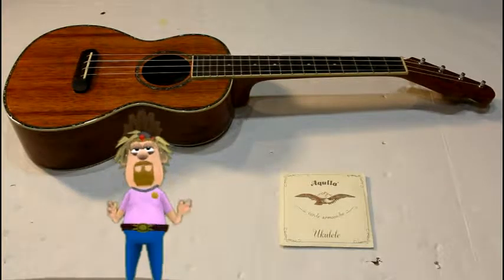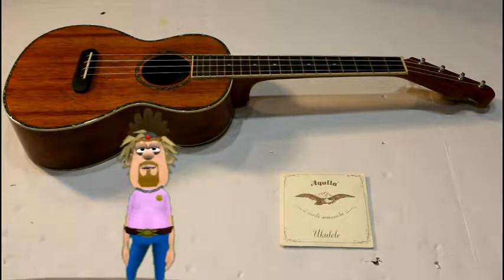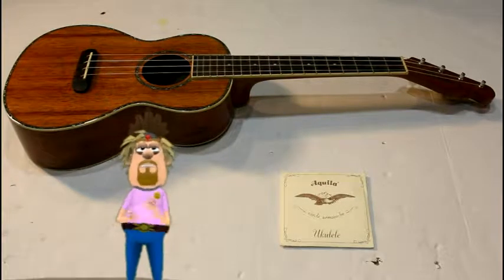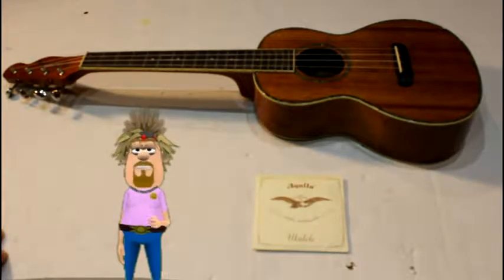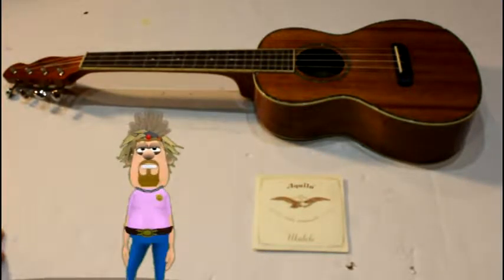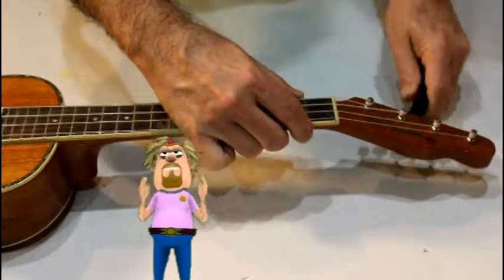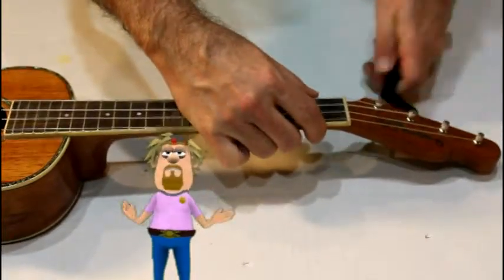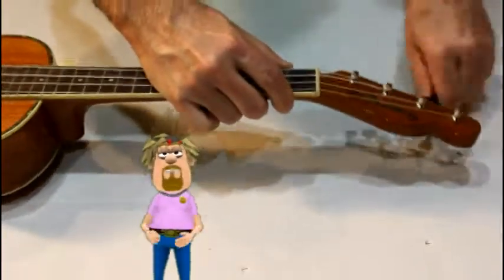Restringing a Fender tenor Ukulele- featuring Liberal Larry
This is the first time that I replaced the strings on my Fender tenor ukulele. I have changed them on a soprano and a concert ukulele but this was the first time changing them on my tenor ukulele. Decided to add a little animation to make it more entertaining.